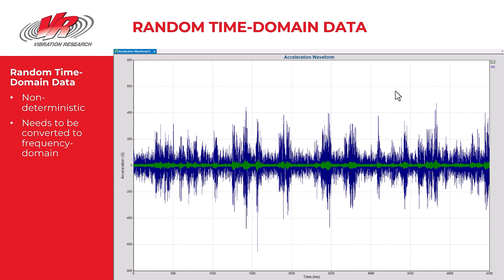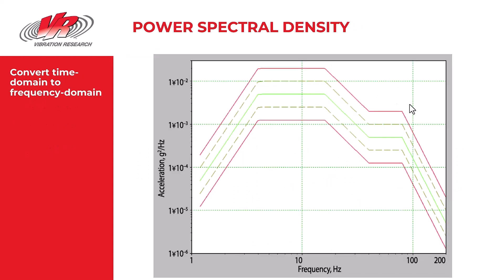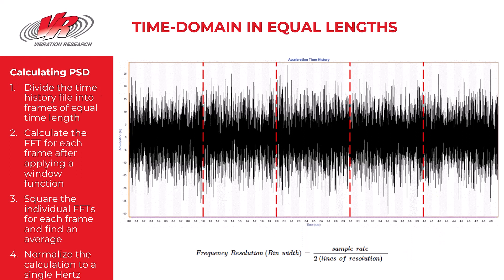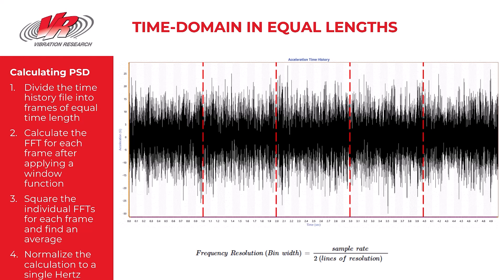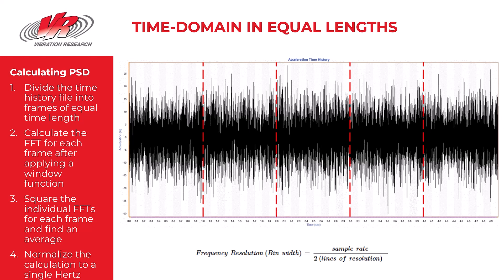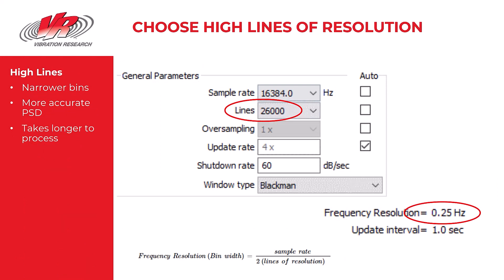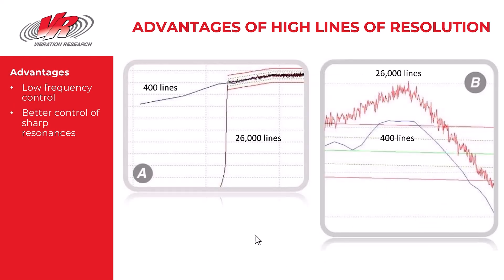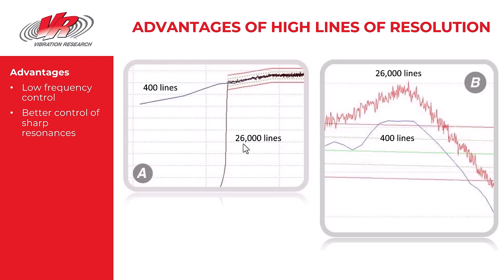Lines of Resolution | Fast Fourier Transform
The process of converting random vibration time-domain data into the frequency domain requires the engineer to select certain parameters. Many vibration control software programs use the fast Fourier transform (FFT) to convert the time data to a frequency-domain power spectral density (PSD). For the FFT process, the “lines of resolution” parameter contributes to the frequency bin widths in the PSD. A higher lines of resolution value has several benefits; for instance, small bin widths result in a more accurate and smoother PSD plot.